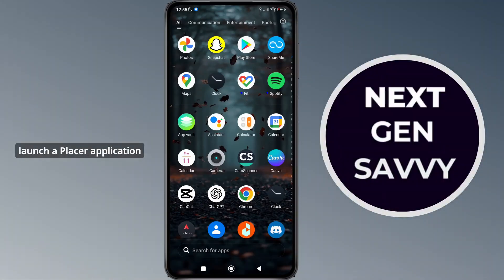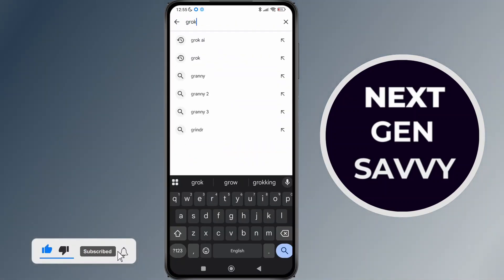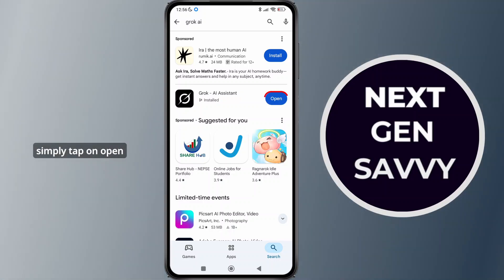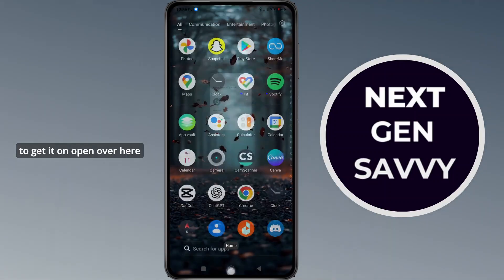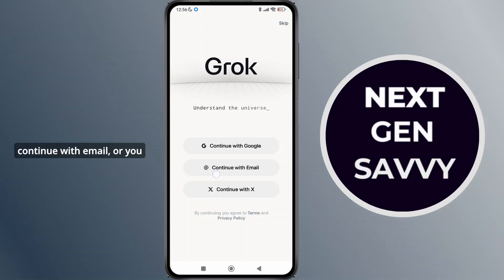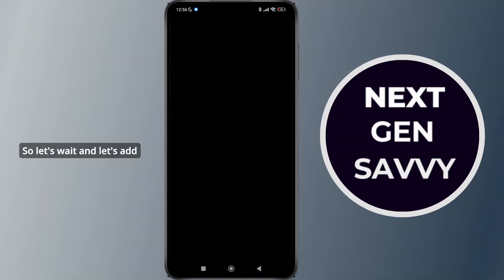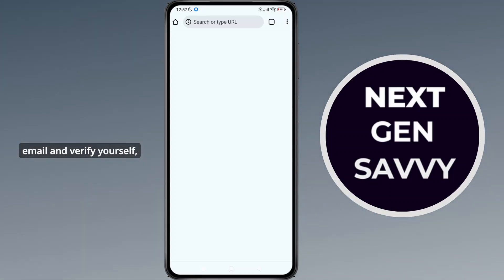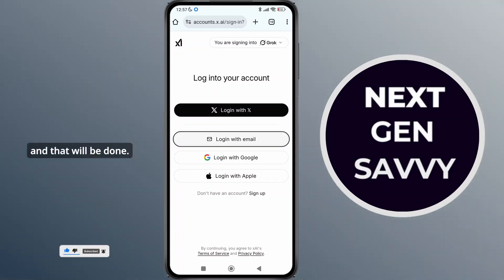HOW TO DOWNLOAD & INSTALL GROK AI IN ANDROID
Welcome to our step-by-step guide on How to Download & Install Grok AI on Android! If you're eager to try out Grok, the powerful AI assistant from xAI, on your Android device, this video is made just for you. We'll walk you through downloading the official Grok AI app from Google Play (or APK if needed), installing it correctly, and troubleshooting region or version-based issues on Android phones. From pre-registration to full installation and setup, these easy-to-follow tips will help you get Grok running smoothly and start chatting with your new AI companion in no time.

In this video, you’ll learn:

How to download Grok AI on Android

How to install the Grok app from Google Play or sideload the APK

How to resolve region availability issues for Android

How to launch and sign in to Grok using verified X credentials

Tips to access SuperGrok / Grok 4 features on Android